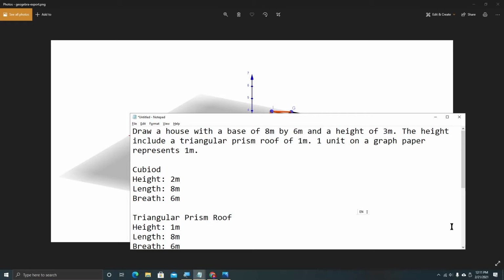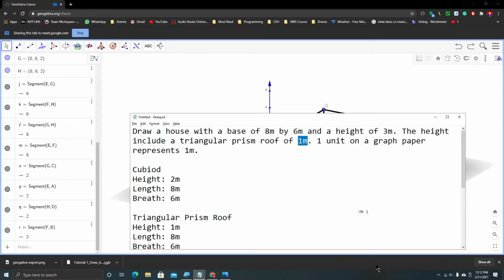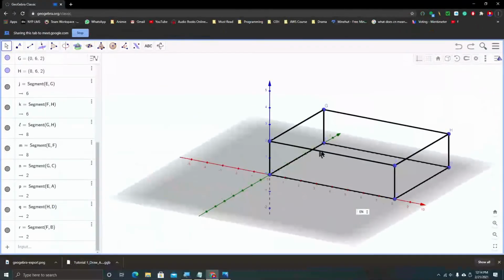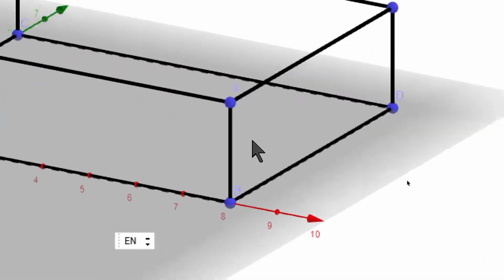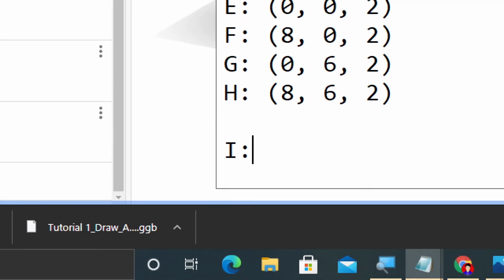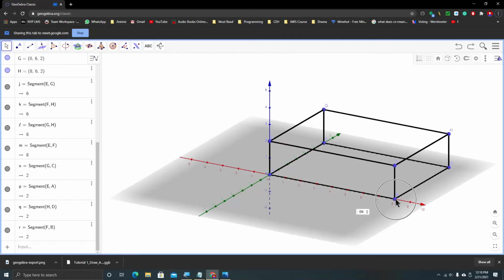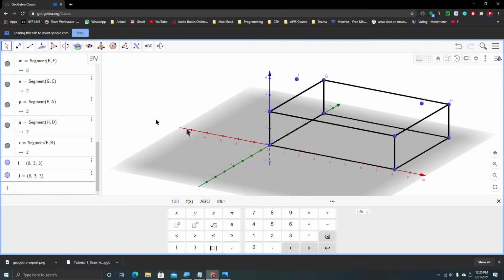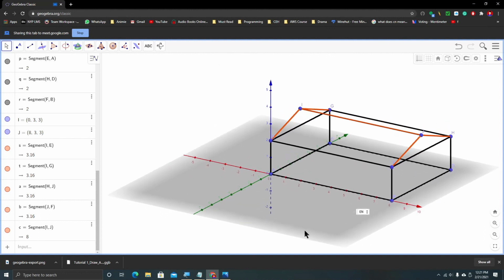Math With My Student - Episode 2 (Draw a house with a Triangular Prism Roof)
In this video, I demonstrated how to draw a house with a triangular Prism roof. You may want to refer to episode 1 if you do not know how to do the cuboid part of the figure. The question to this video is below in the description.

Question 1:
Draw a house with a base of 8m by 6m and a height of 3m. The height includes a triangular prism roof of 1m. 1 unit on a graph paper represents 1m.
Solution:
Cuboid
Height: 2m
Length: 8m
Breath: 6m

Triangular Prism Roof
Height: 1m
Length: 8m
Breath: 6m

I: (0, Y, 3)
J: (8, 3, 3)